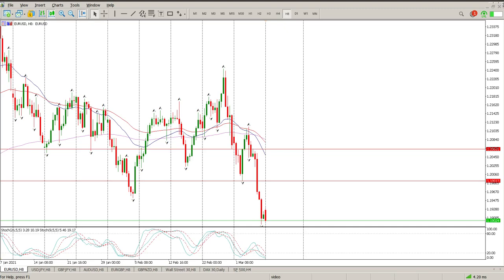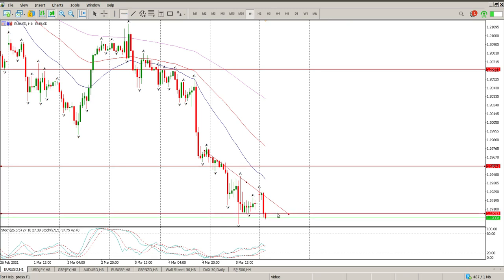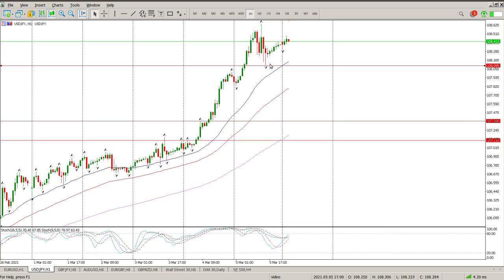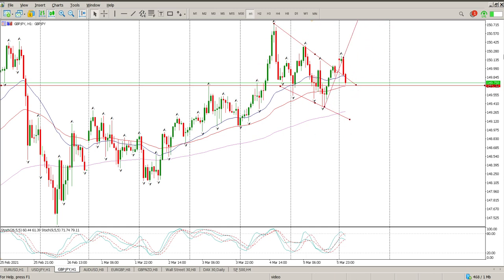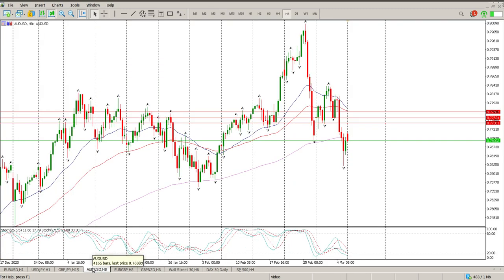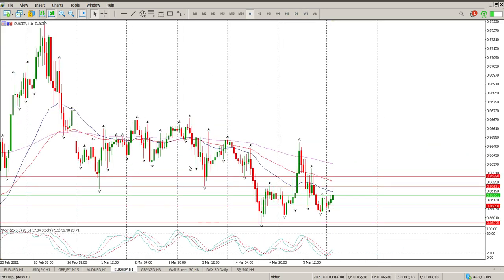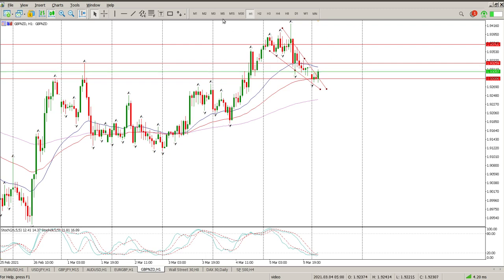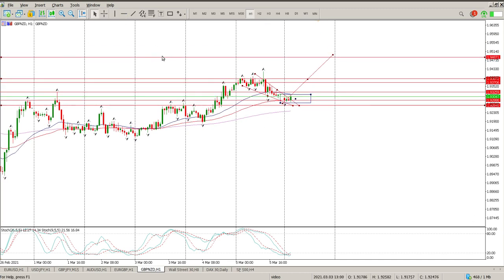FOREX Today 8 March 2021 Trend Trading Strategy Technical Analysis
Daily Technical Analysis of FOREX Today 8 March 2021